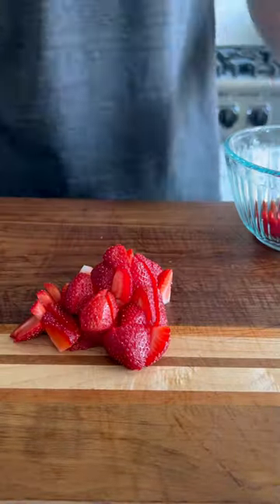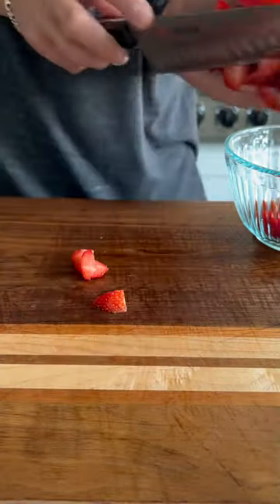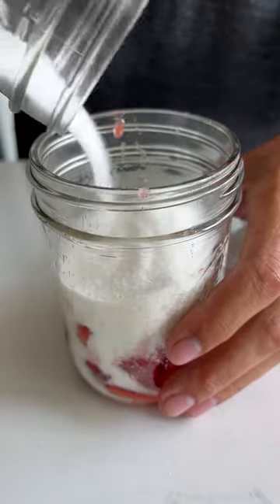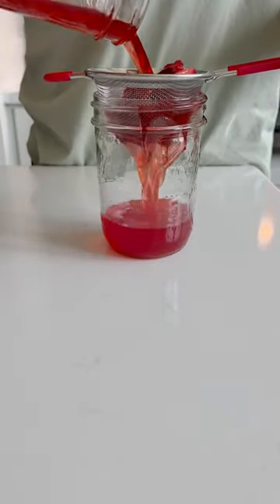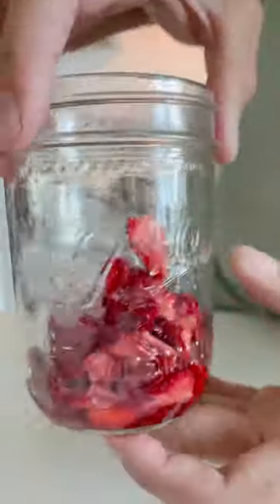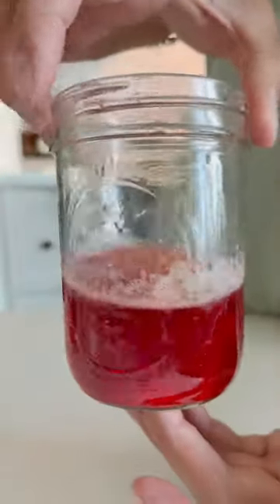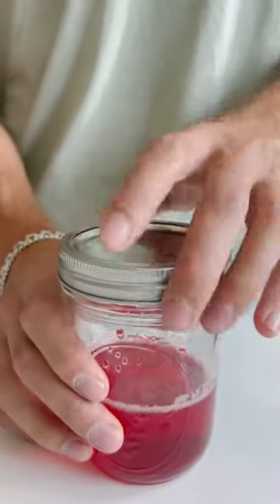Strawberry Syrup Pt.2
This is a of a strawberry syrup tutorial using a symbols Korean method called cheong. This method I learned from watching @JohnnyKyunghwo it is simple to make from your home kitchen with ingredients that you probably already have laying around